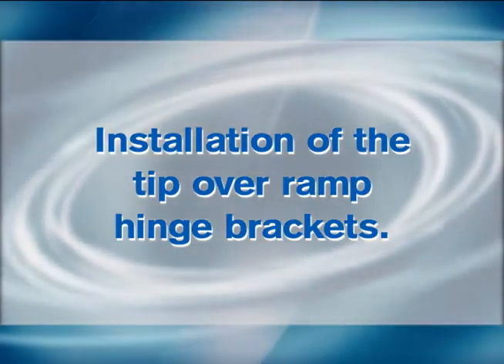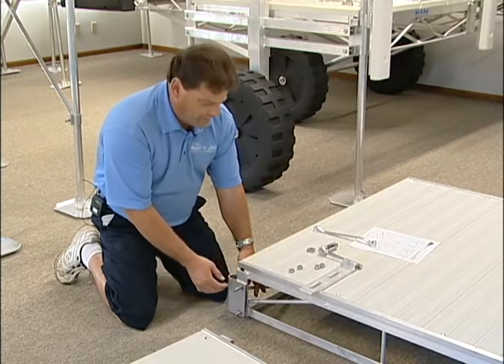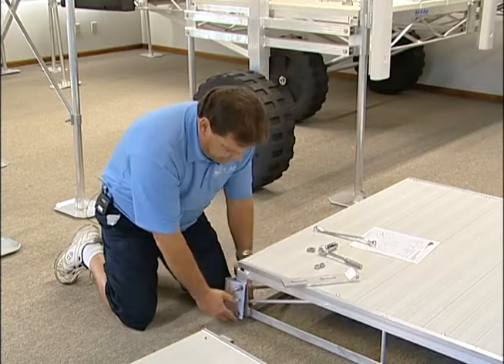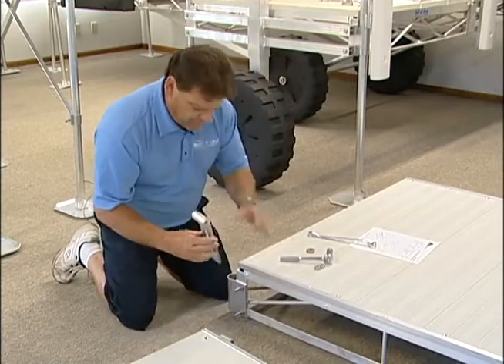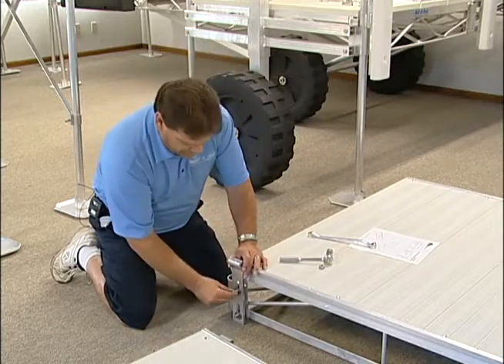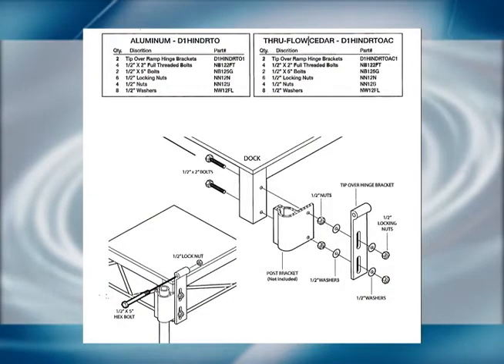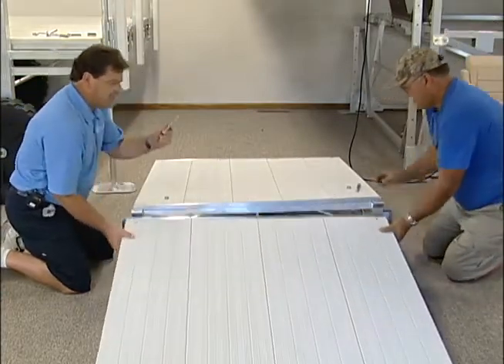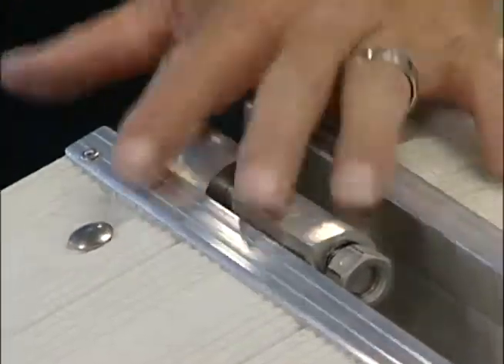Installation of Tip Over Ramp Hinge and Attaching Ramp to Hinge